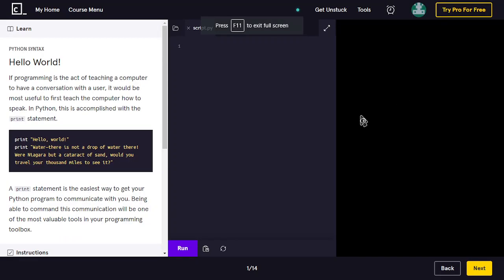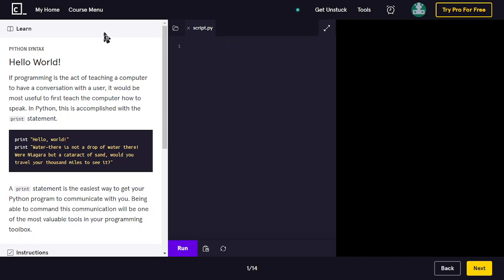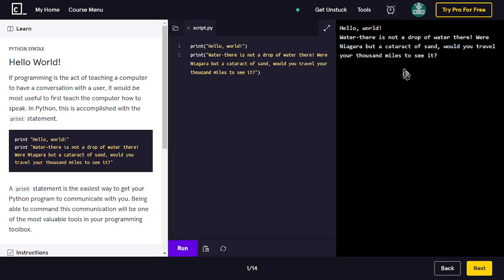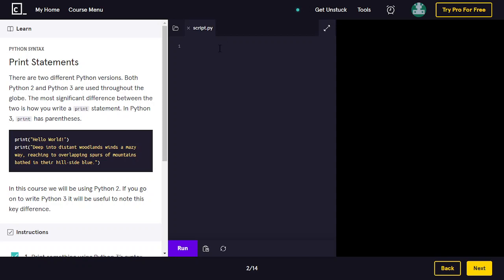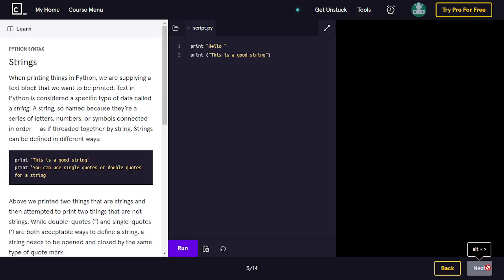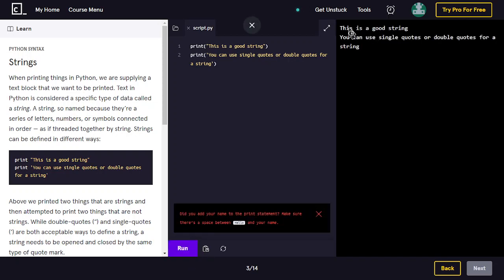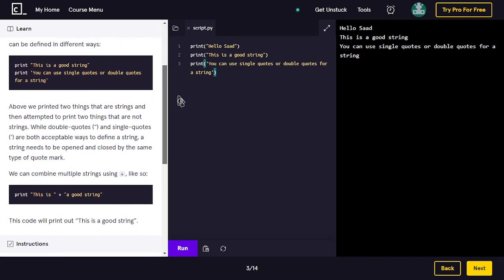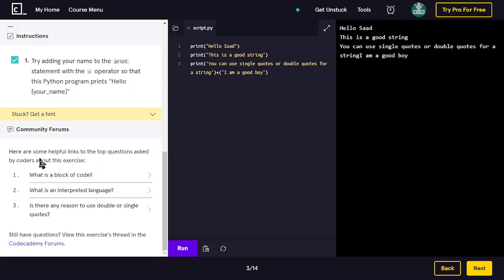Codecademy Lessons 1-3/14 Python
In this video I will be doing lessons 1-3/14. These lessons provided by Codecademy help you learn professional coding languages like Python or SQL.

print("Hello, my name is Saad")